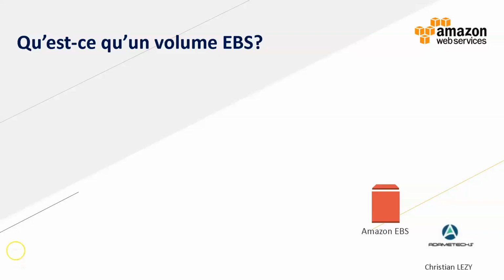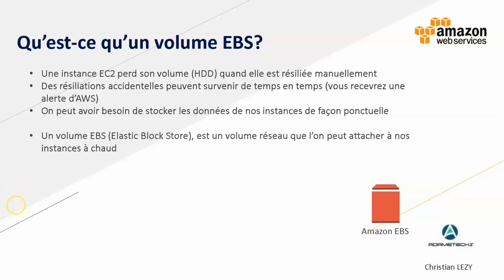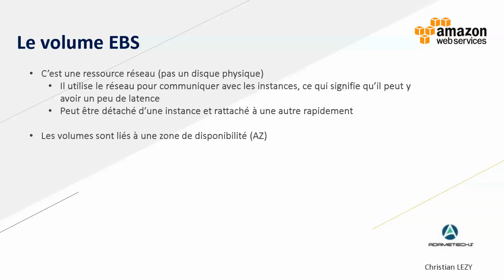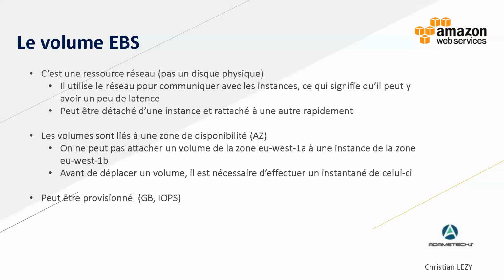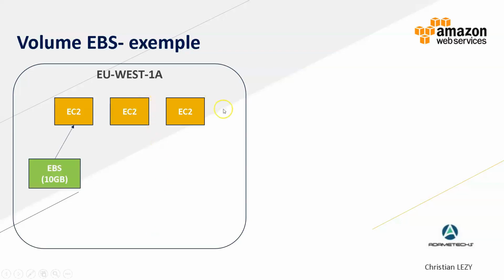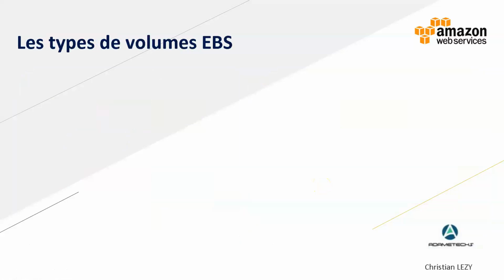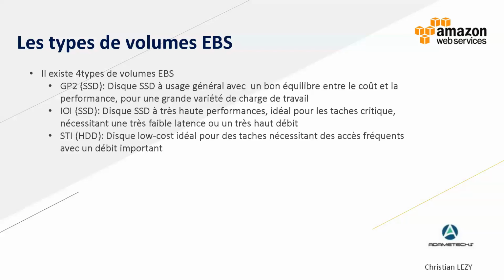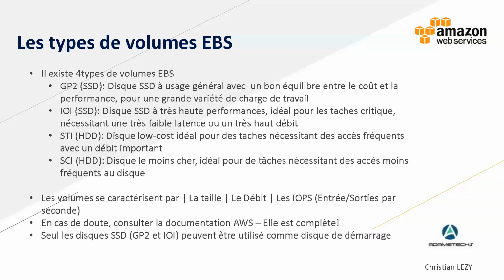Learn 5.53 What is an EBS volume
In this video, we'll be learning about the 5.53 Qu'est ce qu'un volume EBS. You'll learn what this volume is, what it is used for, and some examples of where you might find it.

If you're working on your chemistry knowledge, be sure to watch this video! This is a great way to learn more about volumes and qu'est ce qu'un volume EBS. After watching, be sure to ask questions in the comments so that everyone can learn together!
In this video, I'll teach you what a volume EBS is and how to use it in Excel. Volume EBS is a great way to keep track of your workbooks and data in Excel, and I'll show you how to use it in this video.If you're a Excel user, then you'll want to subscribe to this channel so you can learn new tips and tricks every week! In this video, I'll teach you what a volume EBS is and how to use it in Excel. Volume EBS is a great way to keep track of your workbooks and data in Excel, and I'll show you how to use it in this video. We'll also learn how to calculate it and use it in formulas.